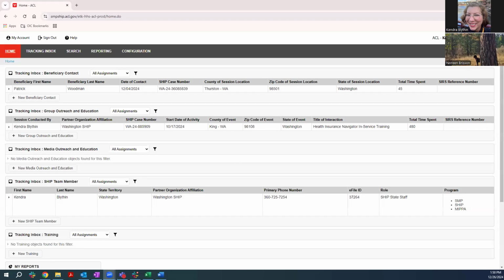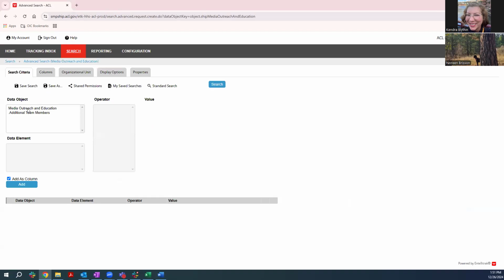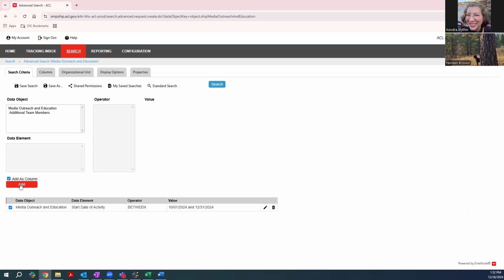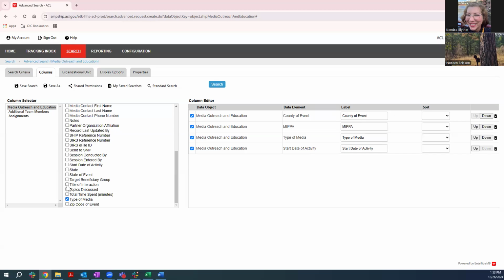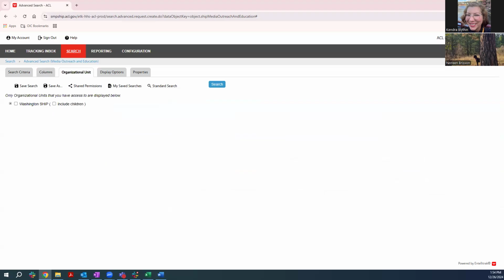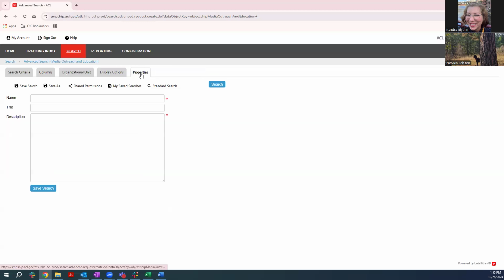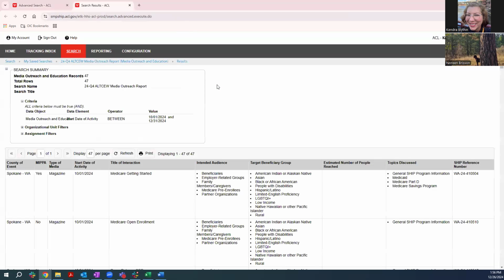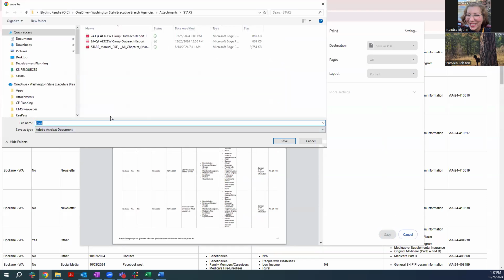SHIBA STARS Media Outreach Report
SHIBA Training video: STARS database, how to pull the Media Outreach Report.